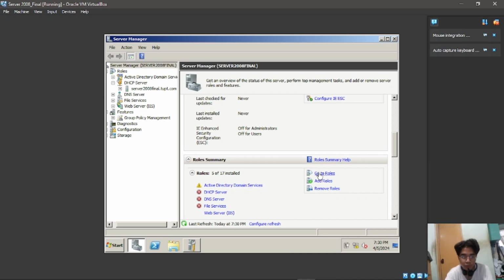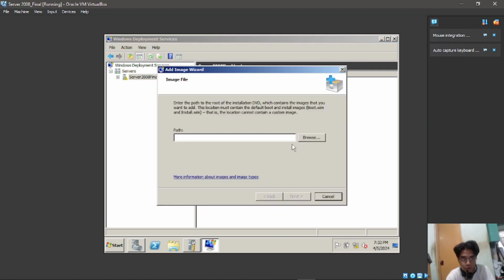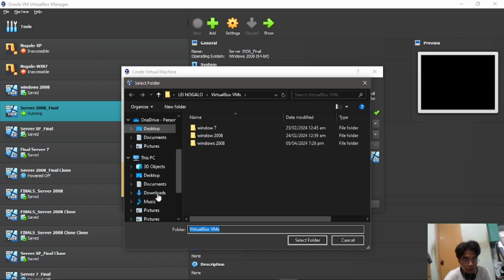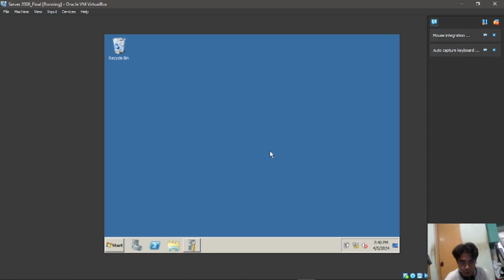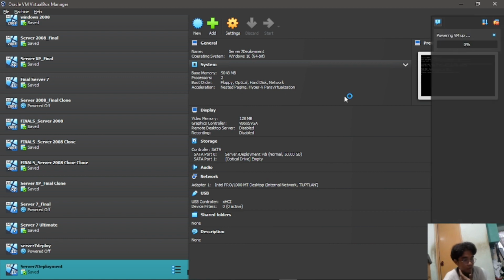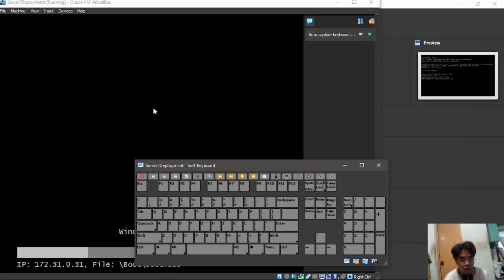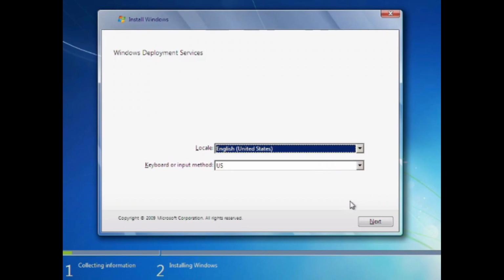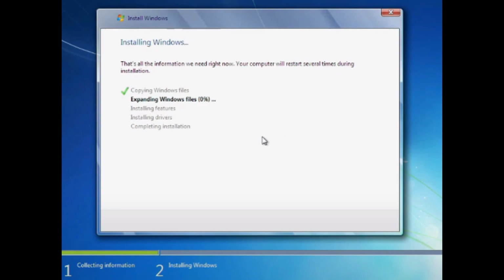NOGALO FINAL OS PROJECT (PART 8)